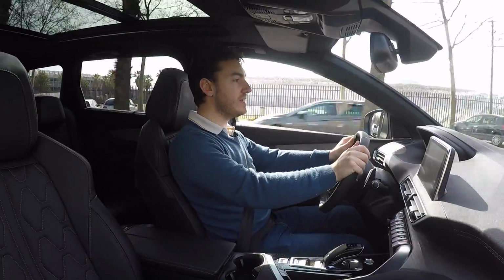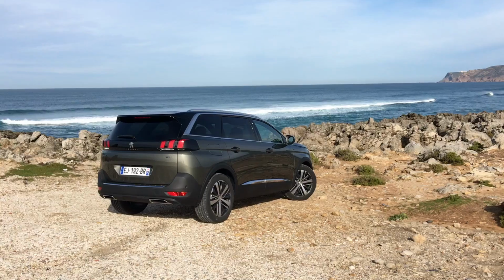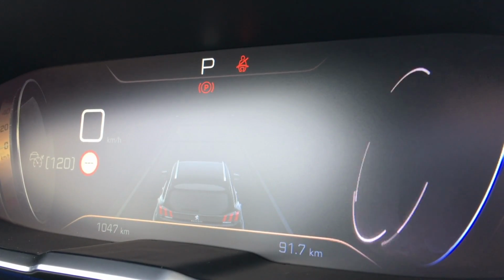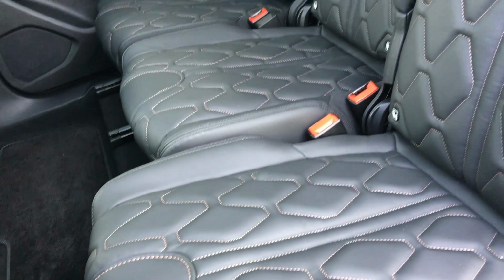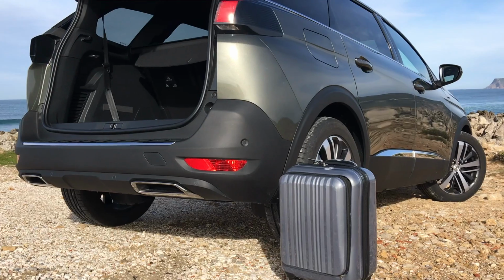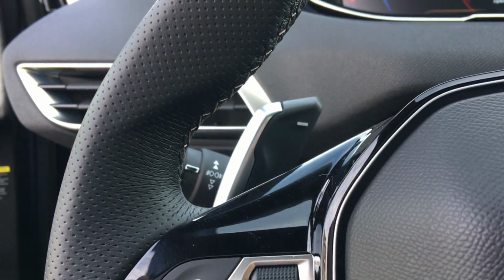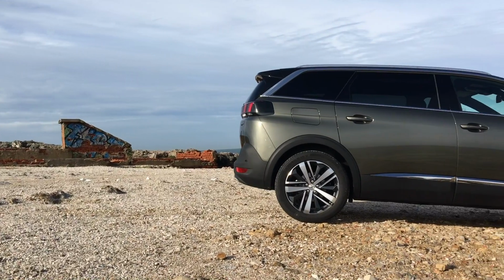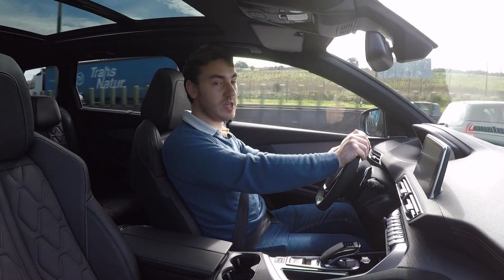2017 Peugeot 5008 SUV Review - Inside Lane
This is the all-new Peugeot 5008 SUV and it is a departure from the MPV it replaces. Sporting a new stylish design, the handsome 5008 takes many characteristics from the popular 3008 SUV. Our test car was powered by a 178bhp 2.0 litre BlueHDi diesel engine pair to its 6 speed automatic transmission. Peugeot claim 64 MPG combined.

The Peugeot 5008 SUV seats 7 with the middle row being adjustable. High quality design makes the Peugeot i-Cockpit which features a 12.3 inch drivers display. An 8 inch touchscreen infotainment display comes standard. Boot space is 1060 litre withs he rearmost seats folded flat.

Peugeot has yet to release full pricing for the new 5008, but expect it to be around £2,000 more than an equivalent 3008 SUV. It will go on sale in July.